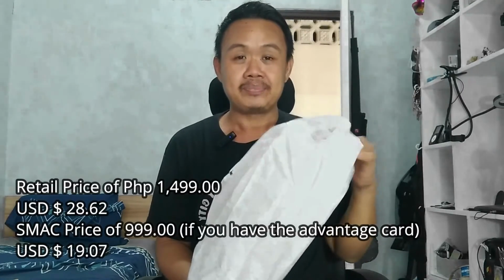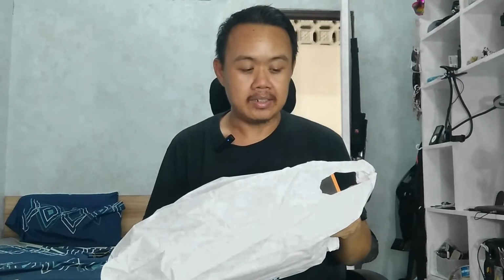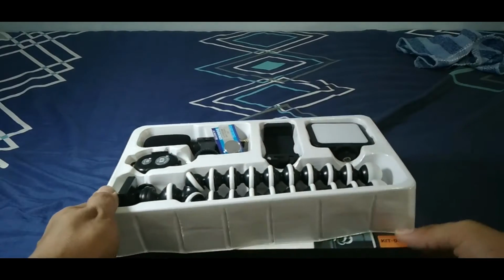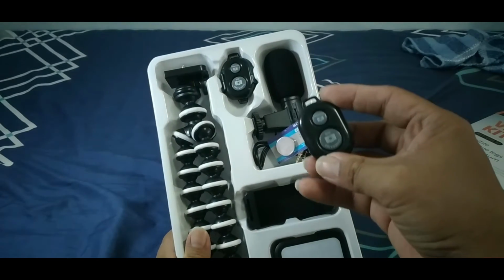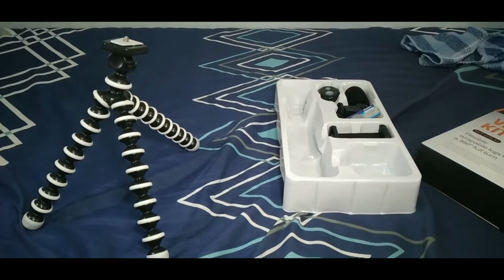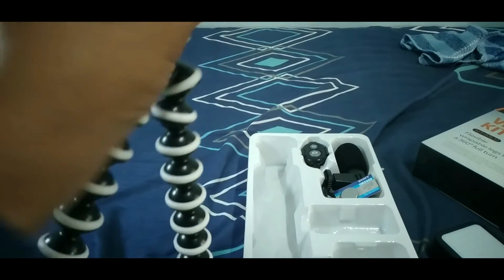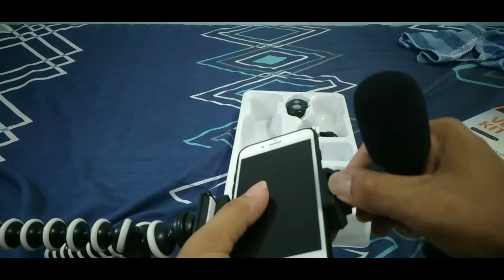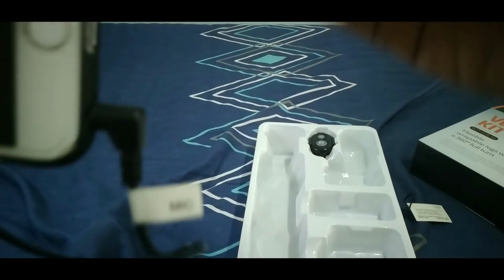Unboxing and Quick Review of Vlogging Kit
Hi everyone! My name is Randolph Iway and i'm the vlogger behind this channel Vermille Product Reviews, I'm from Cebu Philippines.

For yoday's video is, i will unboxing and testing a new product which is the vlogging which i bought here in our country Philippines, this Vlogging Kit. It is so compact and lightweight and also very good at it's price. It has 2 price (the retail price of Php 1,499, and if you have a SMAC you'll get the price of Php 999). Here's the link of the product

Vlog Schedules: T-TH-Saturday
Upload Schedules: M-W-F-Sunday

Vlog Set-up:
Primary Camera: Samsung Galaxy A20s
Second Camera: Samsung Galaxy J5 Prime
OMNI Junior Study Lamp
Selfie Ring Light w/ Cellphone Clamp
V800 Microphone Set
Plextone USB Sound Card